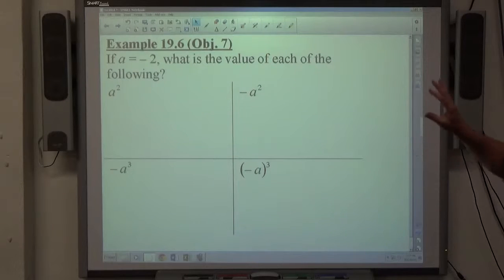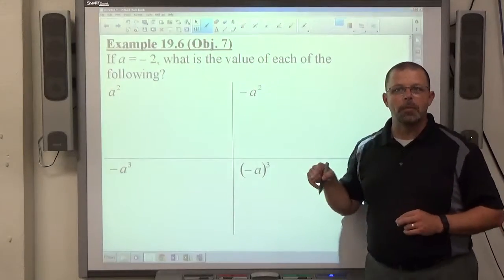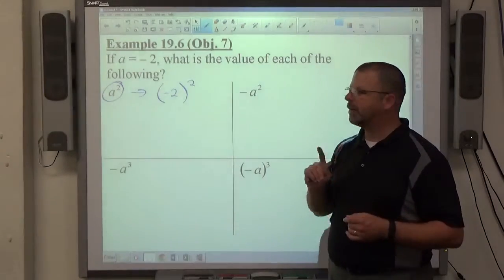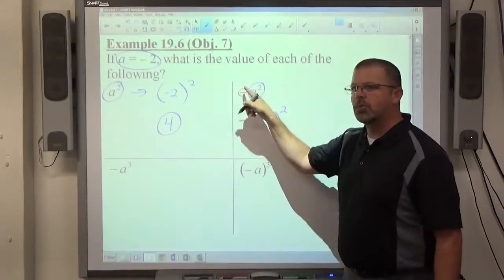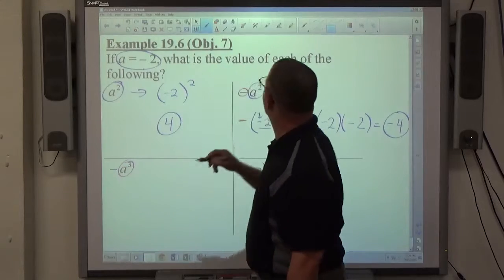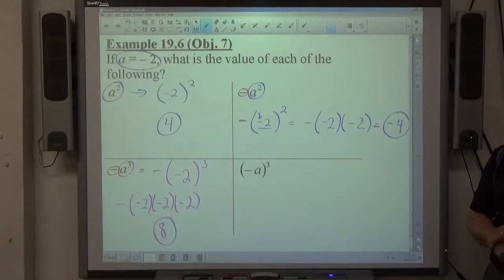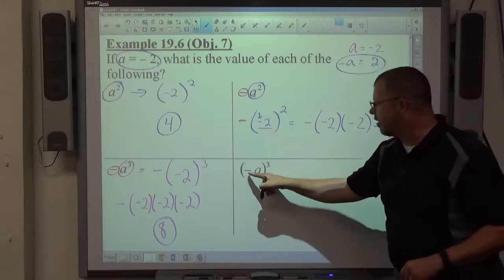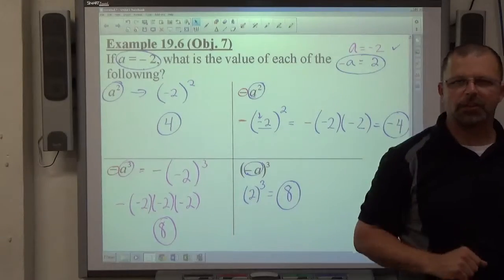Algebra I Example 19.6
Evaluate a variable raised to a power when the variable's value is negative.